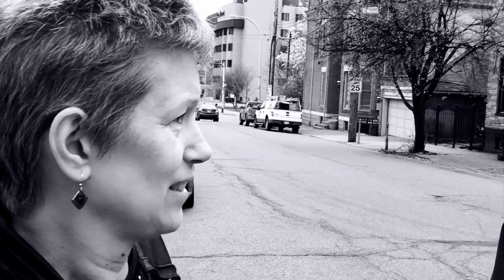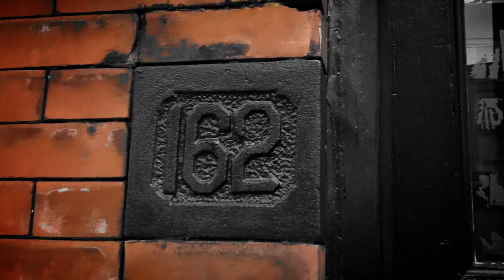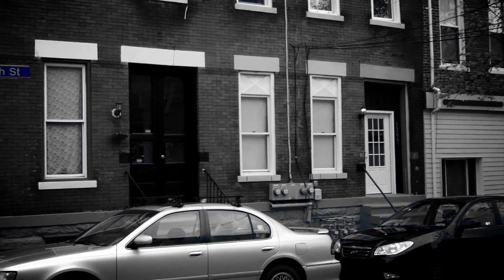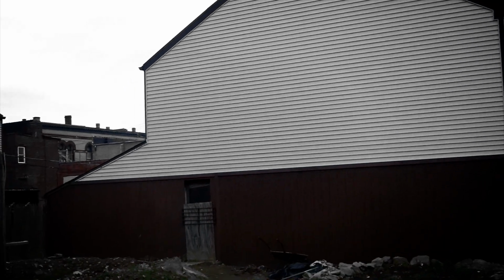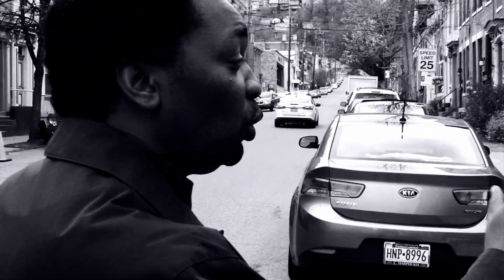Carol Peterson on Arch St. Architecture (w/ Bill Gandy)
Directed by Willy James. Bill Gandy joins Carol Peterson on a walk on the Northside: watch as she explains in detail the architecture on some of these structures!